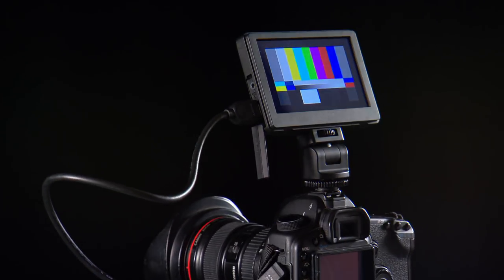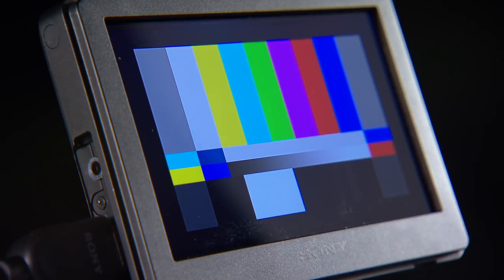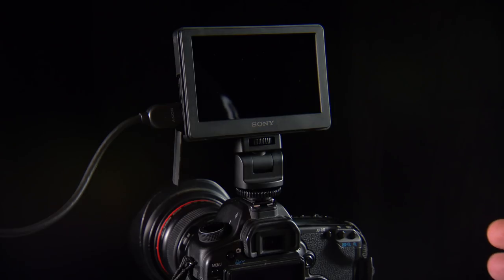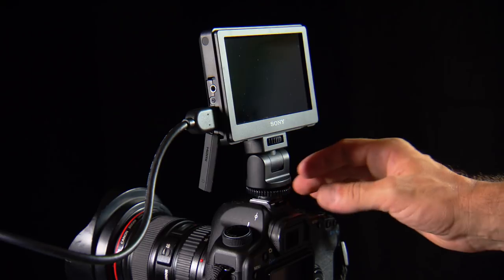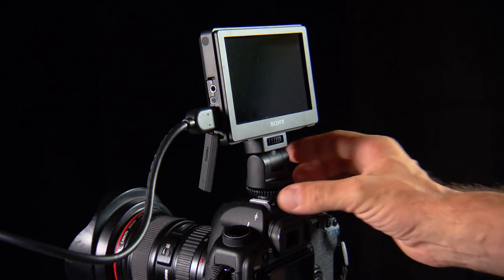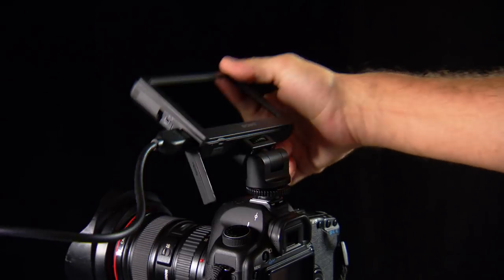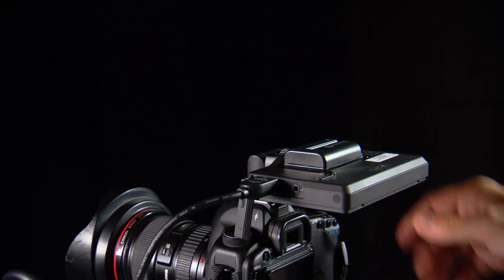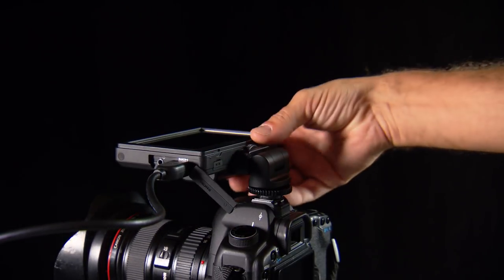Sony CML V55 LCD monitor for DSLR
Quick Video to show the LCD Sony monitor